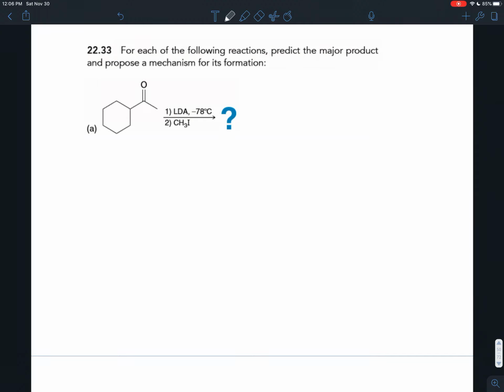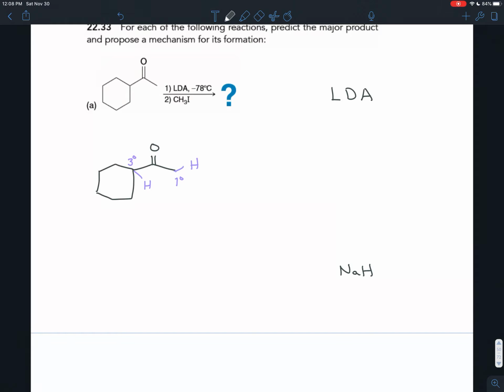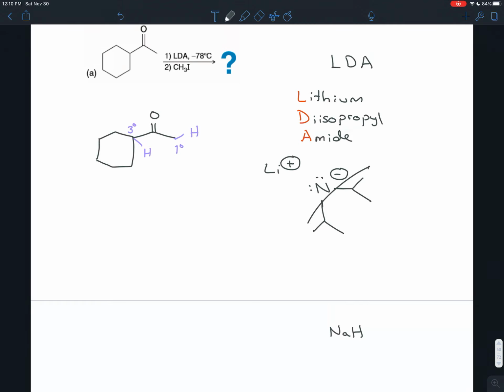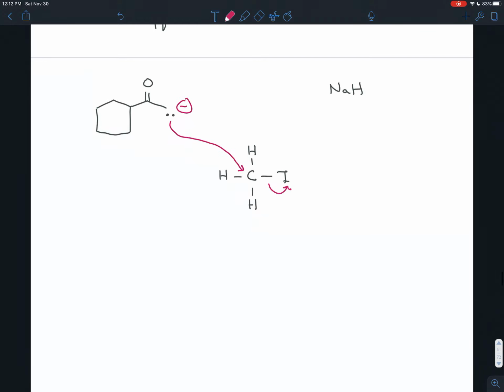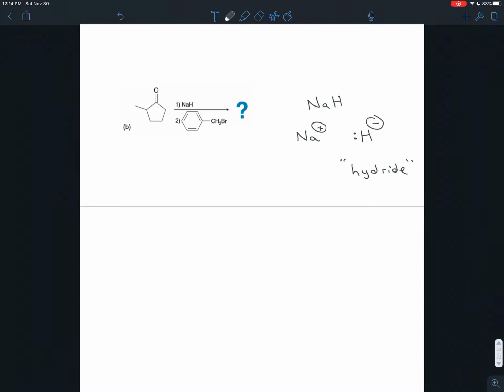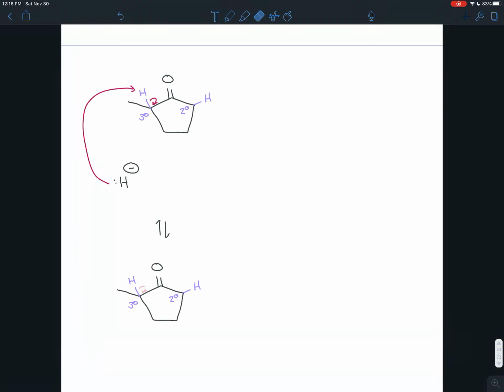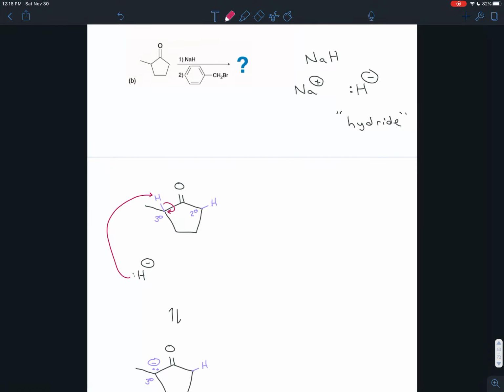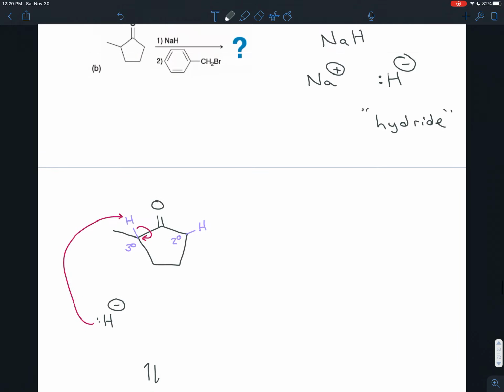Exercise 22.33 - Alkylating the Alpha Carbon